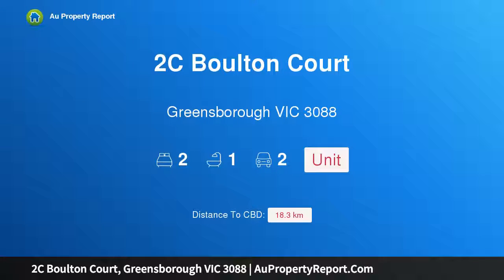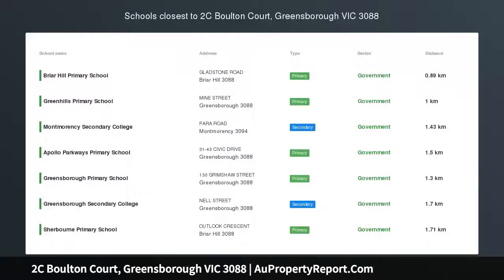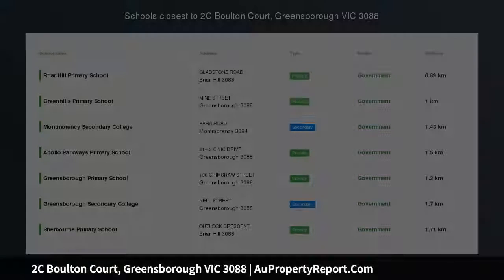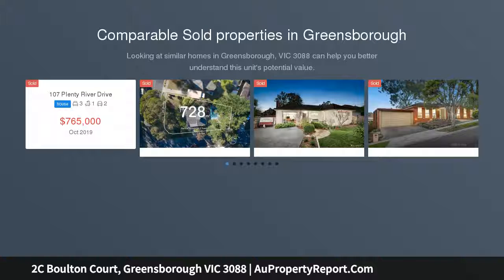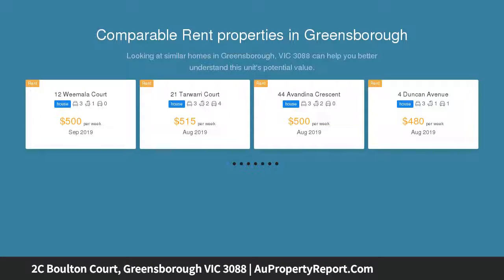2C Boulton Court, Greensborough VIC 3088 | AuPropertyReport.Com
2C Boulton Court, Greensborough VIC 3088
Property Type: unit
Bedrooms: 2
Bathrooms: 2
Car Space: 2
GREAT BUYING